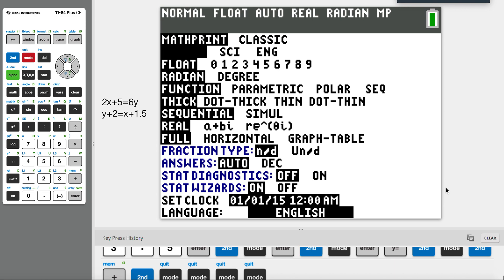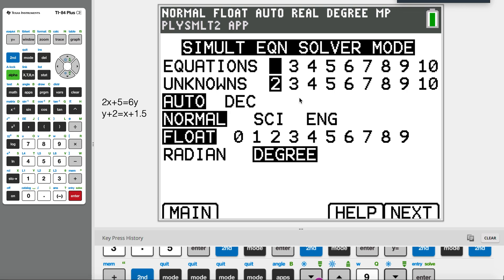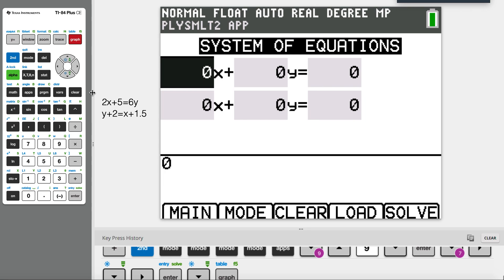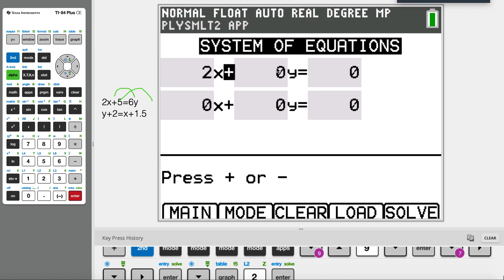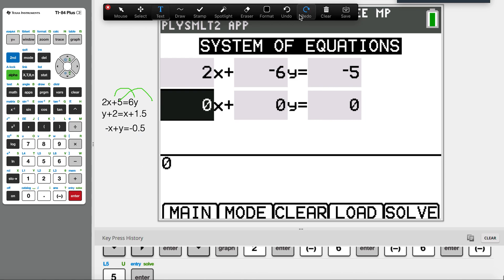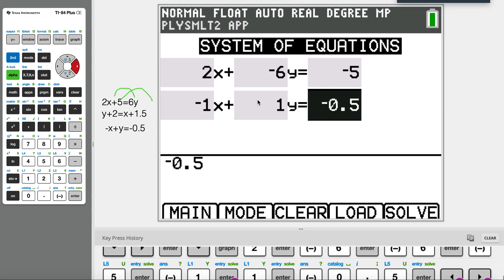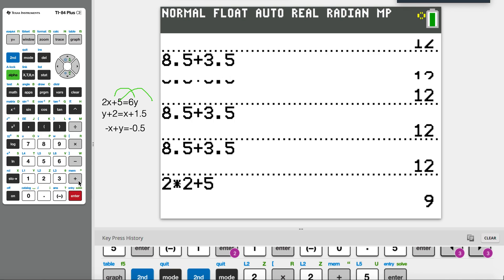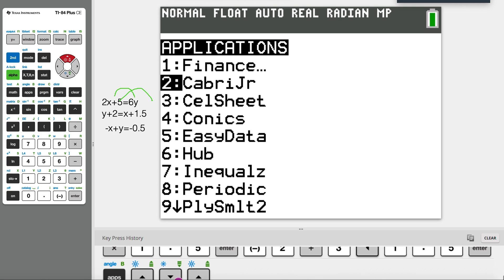TI84 Plus CE - Solving Simultaneous Equations (FASTEST method)